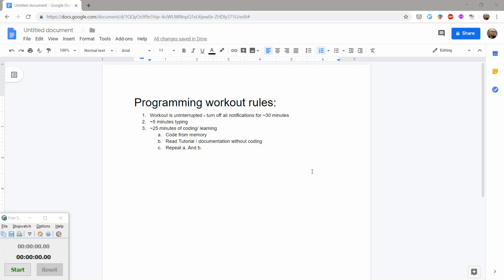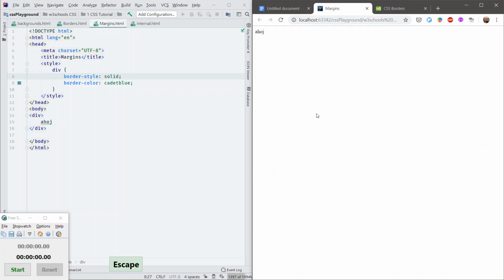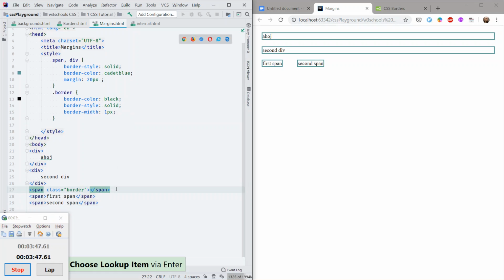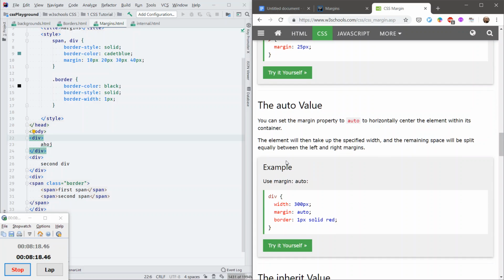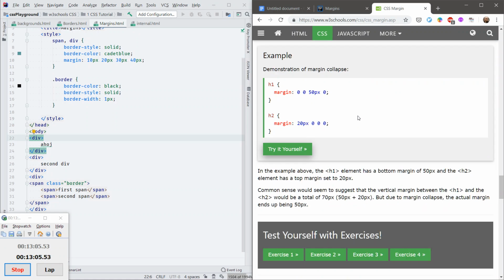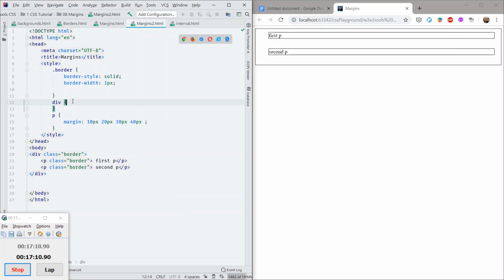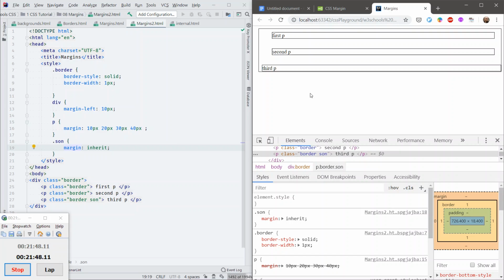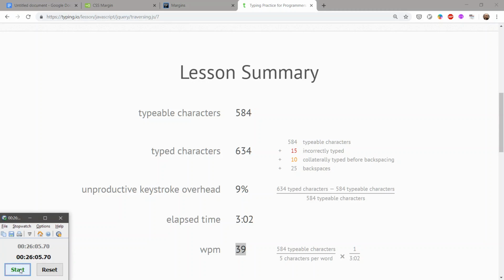PW CSS Margins 2019 08 06 15 30 18